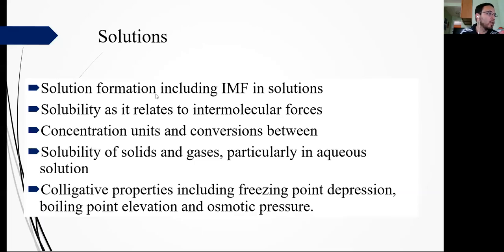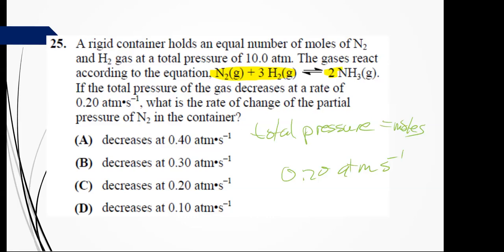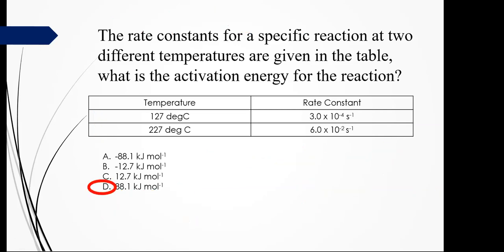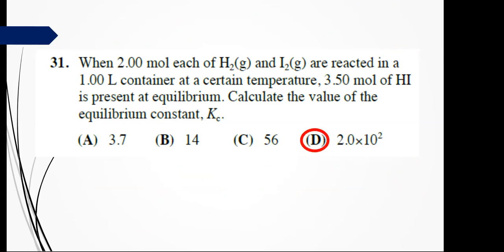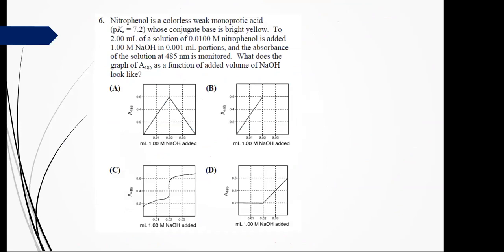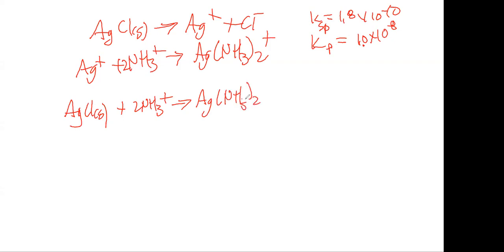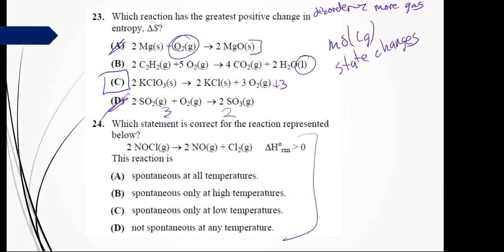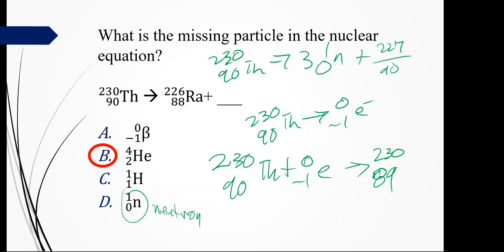CHEM 121- ACS Review